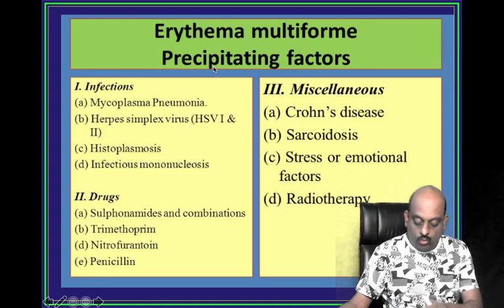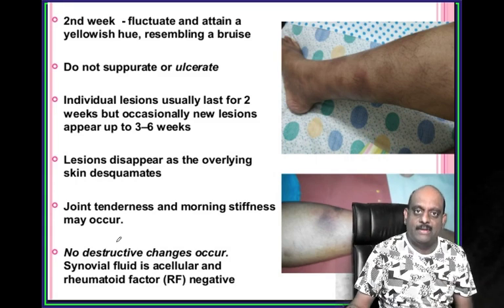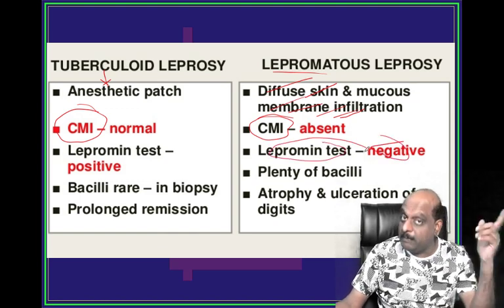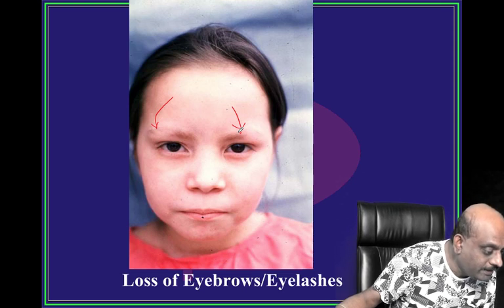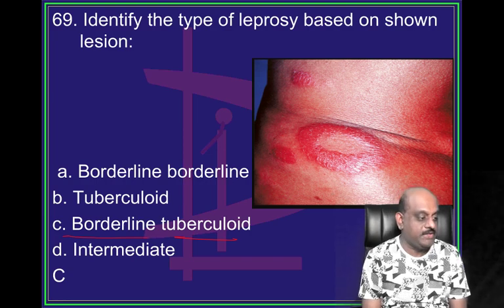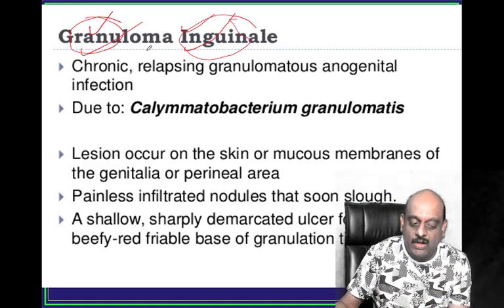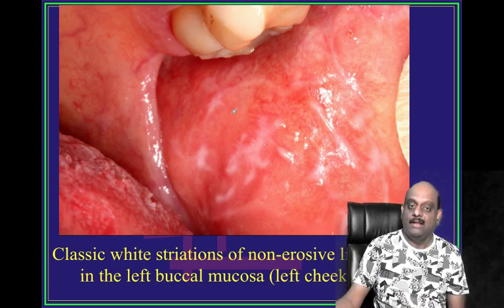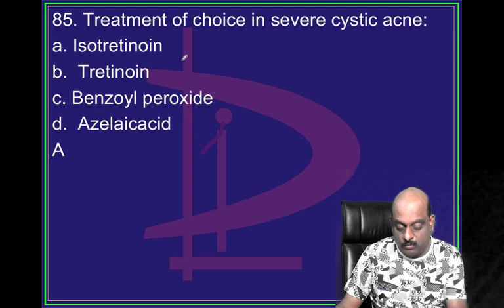4 PM Quick FMGE 200 MCQs Dermatology Flash Revision for NEET PG 2020